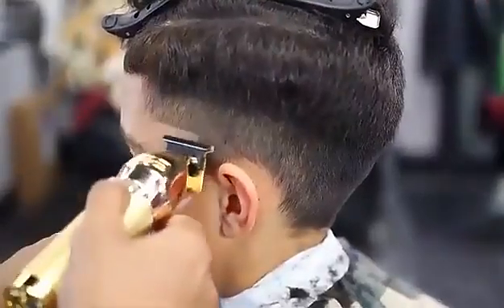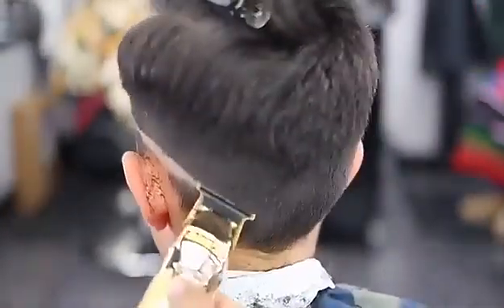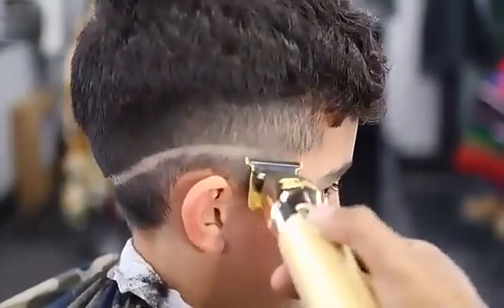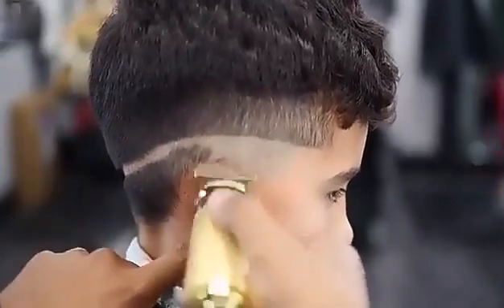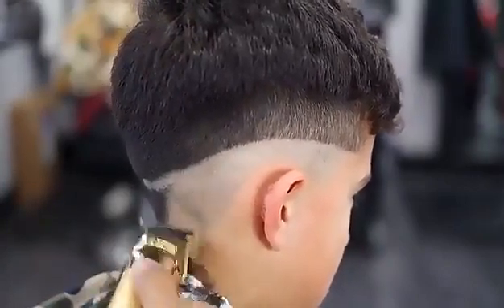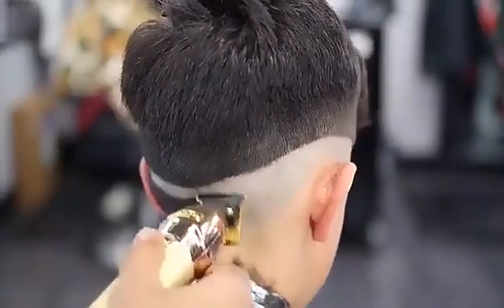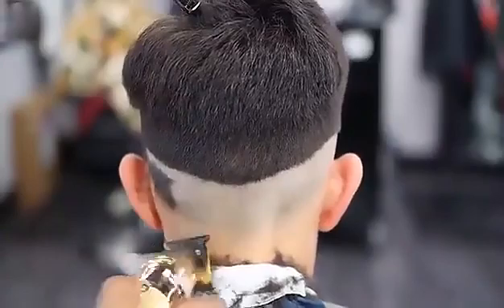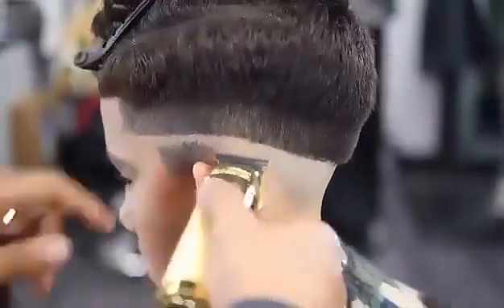7Z44SzBNSLHtQqUuJfd 342768855671 mp4 264 ld unlimit taobao